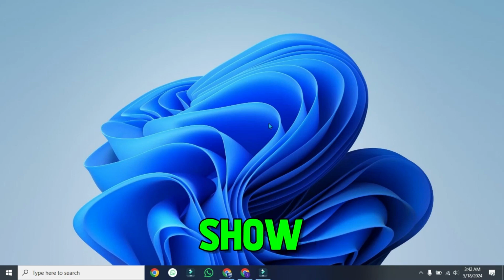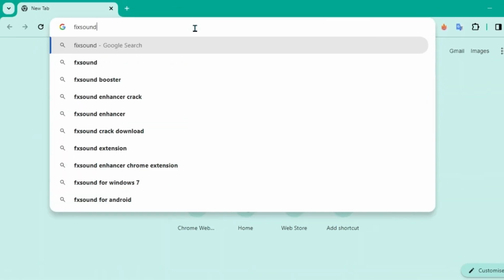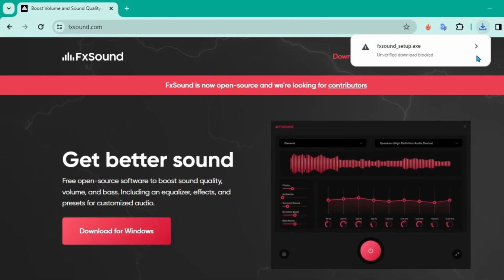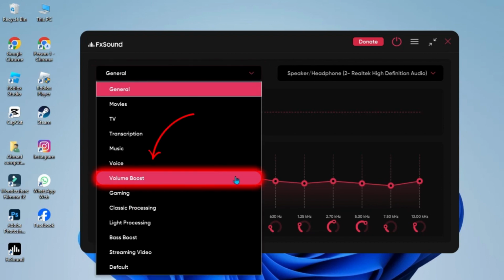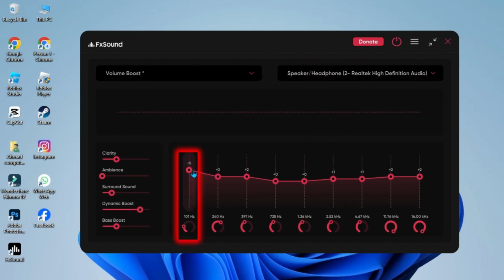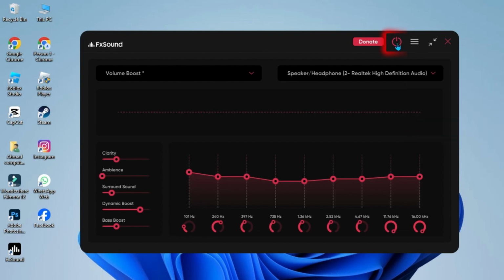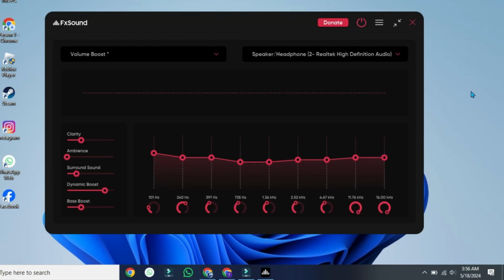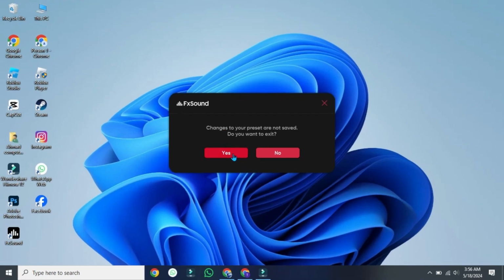How to Boost Volume & Improve Sound Quality on Windows 10 & 11 (Tutorial) (2025 New Method)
In this Tutorial you'll learn How to Boost Volume & Improve Sound Quality on Windows 10 & 11 (Tutorial) in 2025.

🔊🎶 Title: How to Boost Volume & Improve Sound Quality on Windows 10 & 11 (Tutorial)

📌 Video Description:
Struggling with low volume or poor sound quality on your Windows 10 or 11 PC? In this tutorial, we'll guide you through the steps to boost your volume and enhance sound quality for a better audio experience.

Join us as we explore various methods to improve your PC's audio performance. We'll cover adjusting system settings, using built-in enhancements, and installing third-party software to optimize sound quality and increase volume.

Whether you're listening to music, watching movies, or attending virtual meetings, this guide will help you achieve the best possible sound on your Windows 10 or 11 device.

🔧🔊 Enhance your audio experience today!
Watch the video to discover how to boost volume and improve sound quality on Windows 10 & 11.